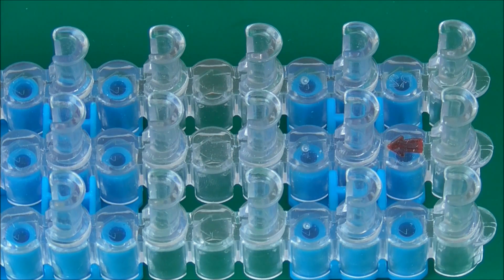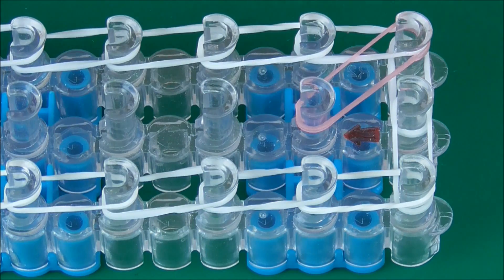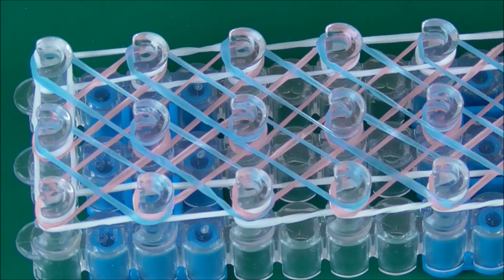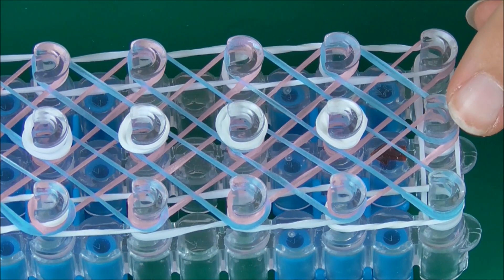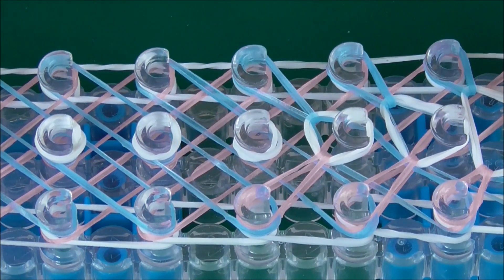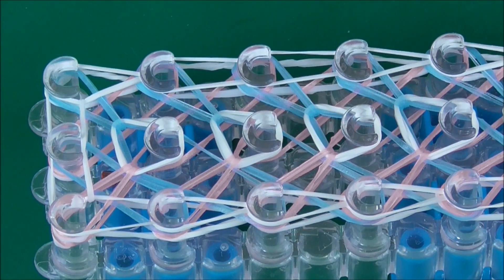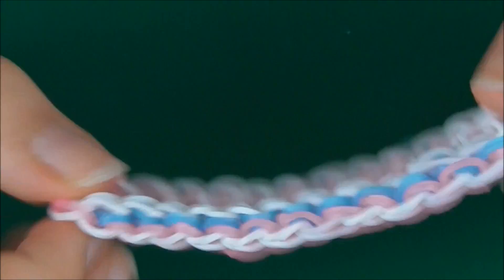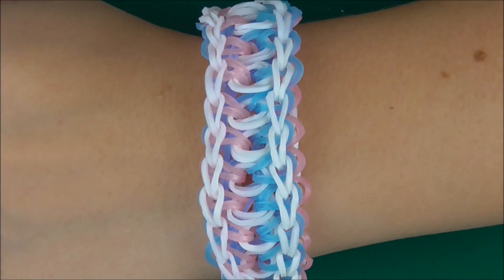MIMI (Original Design) Rainbow Loom Tutorial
Mallow Everyone! Here is the New, Original Rainbow Loom bracelet design, the MIMI Bracelet, which is interchangeable!

I love creating new designs of rainbow loom bracelets and charms, hope you all enjoy it! x

Credit: ME (JasmineStarler) XD